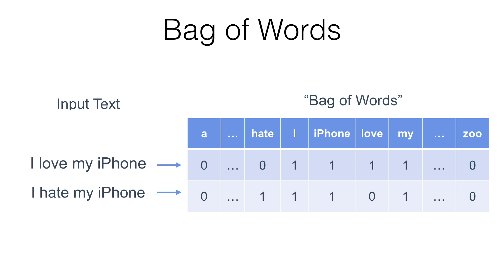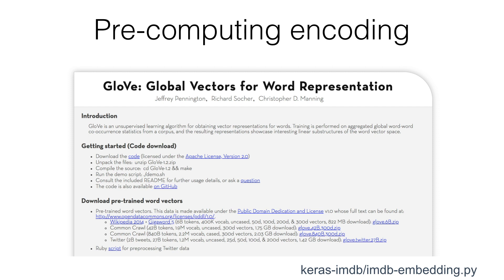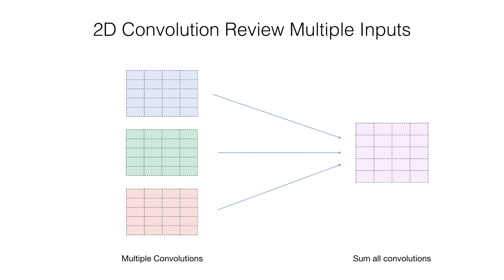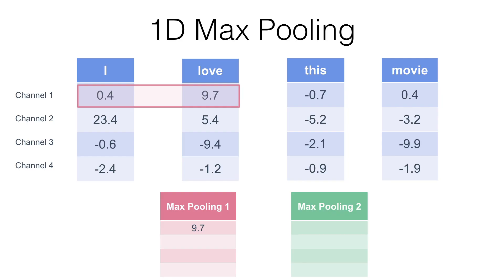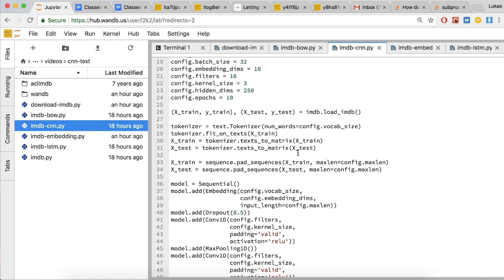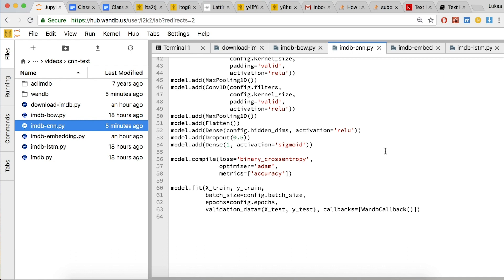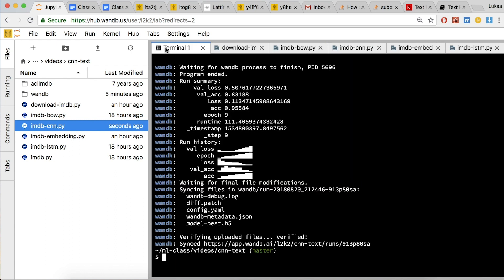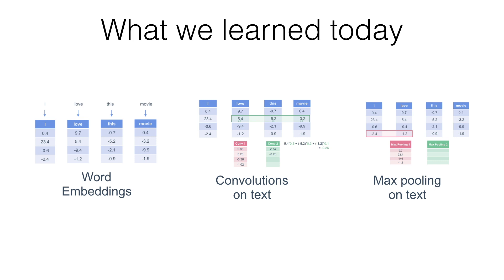8. Text Classification Using Convolutional Neural Networks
Follow along with Lukas to learn about word embeddings, how to perform 1D convolutions and max pooling on text using Keras.

If you want to test your knowledge try to use CNNs to improve our example project